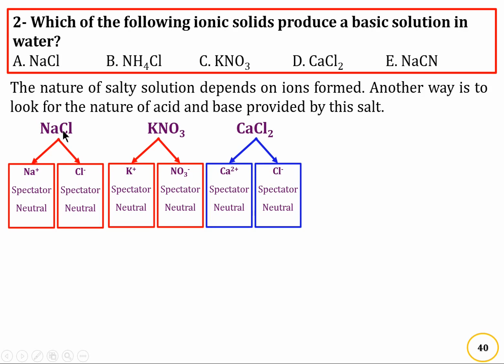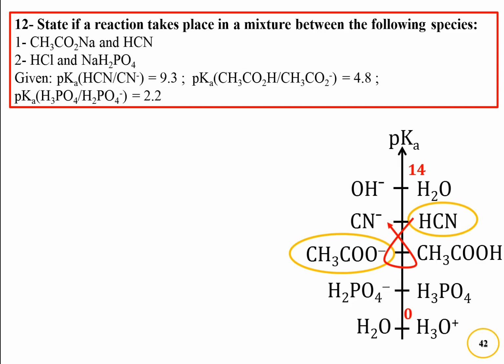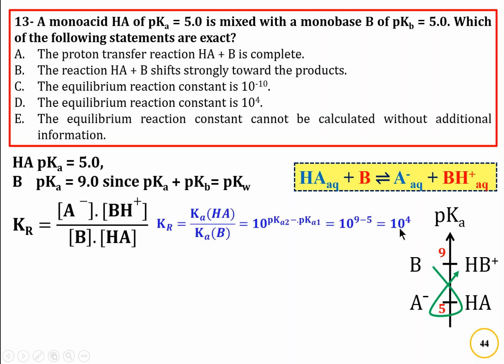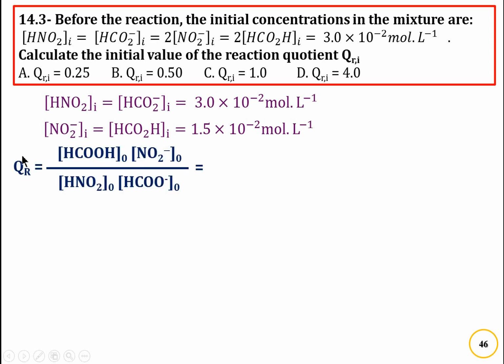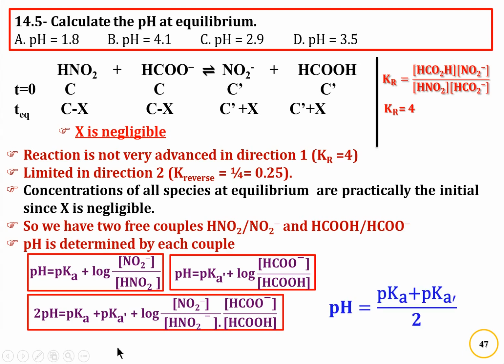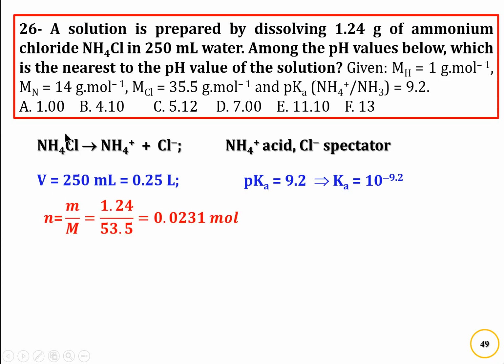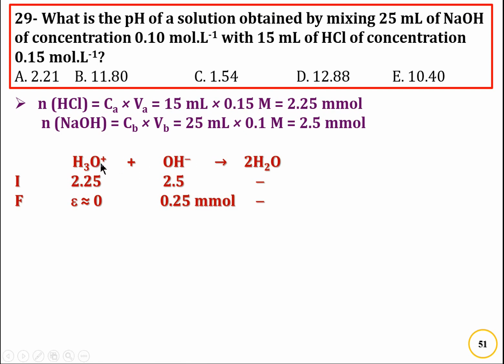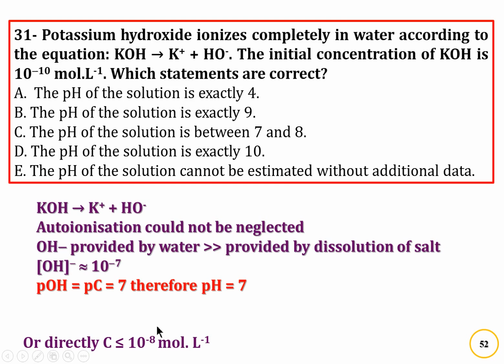Exercises acid and base (5) section 1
Acid base reaction, Salty solution.